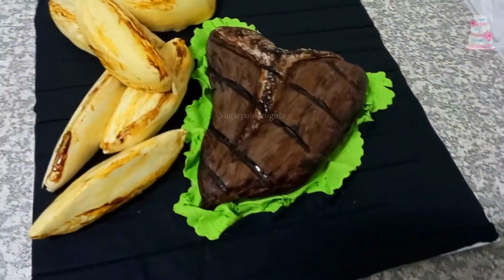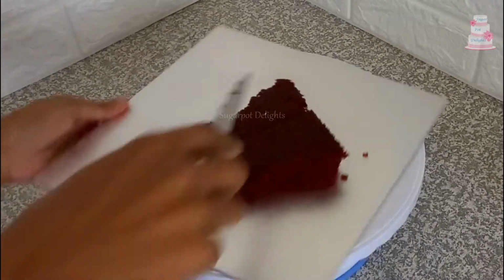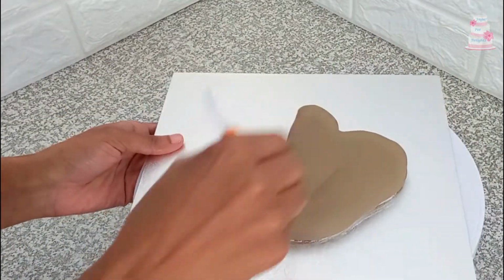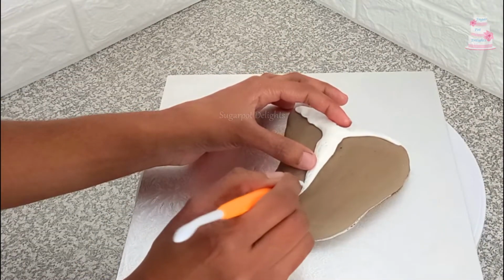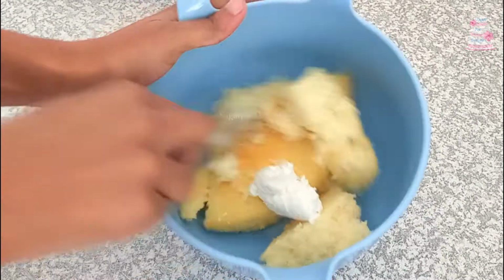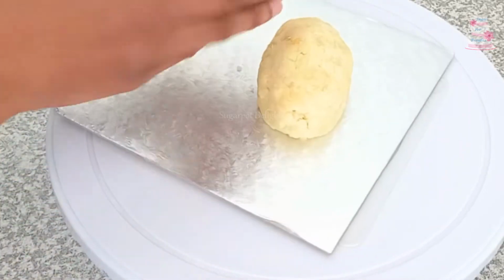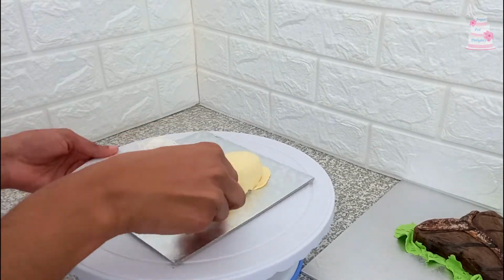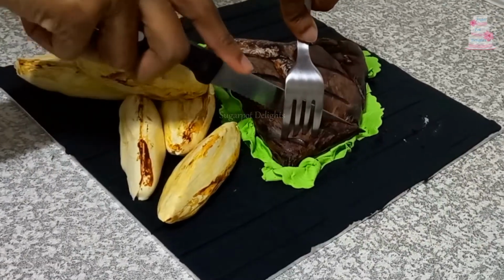It's CAKE! Steak with Potato Wedges! Fathers Day Cake Ideas | Cake decorating | Hyper-realistic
Hi and welcome back Sugarlights,

Cake just for DAD!  This cake serves 1, make it bigger if everyone wants a piece. Learn how to make the steak cake and the potato wedges, and enjoy the cutting too.

Funny enough, how the brain expects you to taste the juicy steak, instead of cake! Try it!

Enjoy watching and if you learnt something from my video give me a thumbs up(LIKE), drop a comment down below and SUBSCRIBE(It's FREE) - don't forget to click the bell icon for notifications.